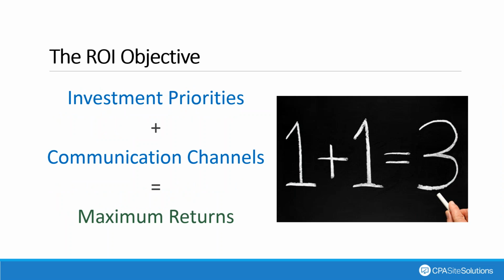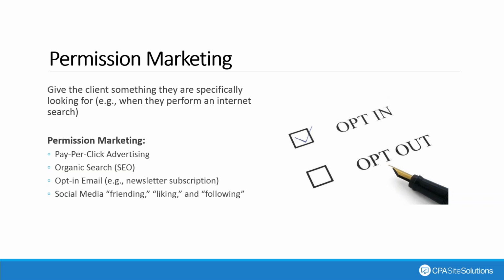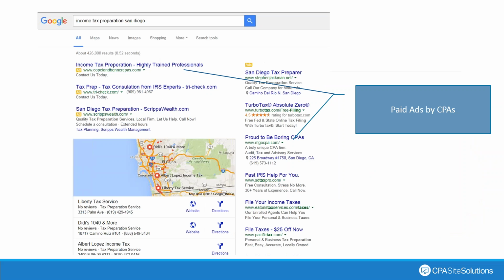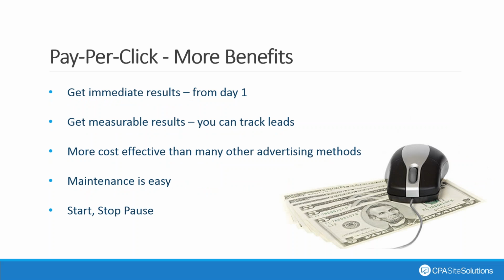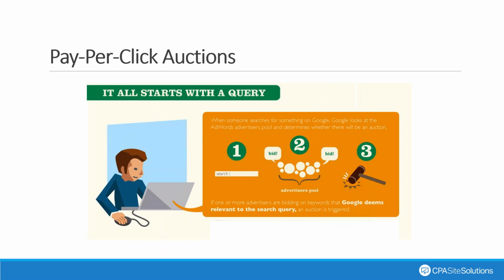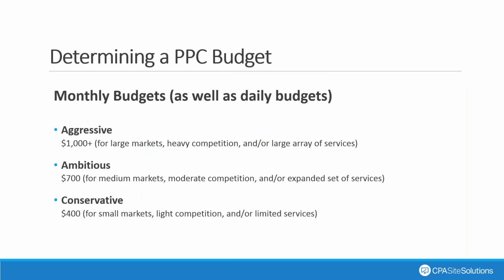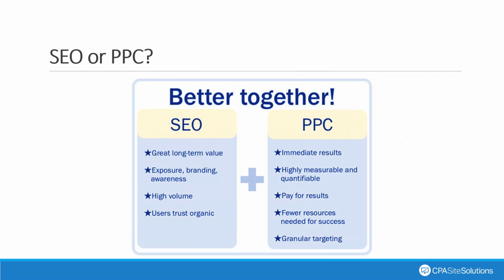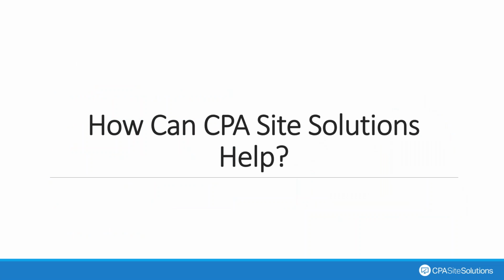Using Pay Per Click to Grow Your Firm | CPA Site Solutions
Pay-per-click (PPC) is the quickest way to get your accounting or financial firm on the top of page 1 search results. Paid ads put you in front of prospective clients – fast.

Your dedicated PPC expert will help you get the most out of your PPC Ad spend while increasing your visibility among targeted prospective clients.